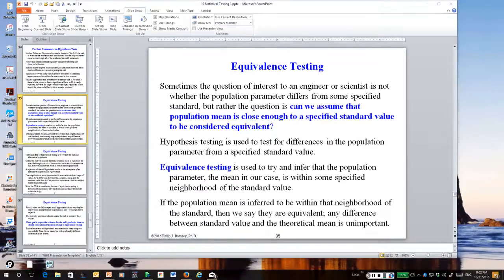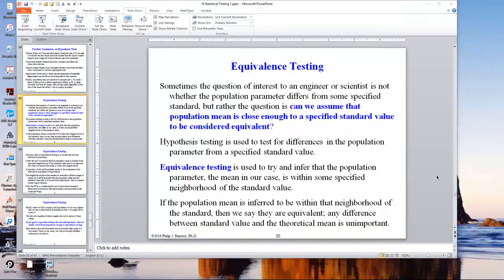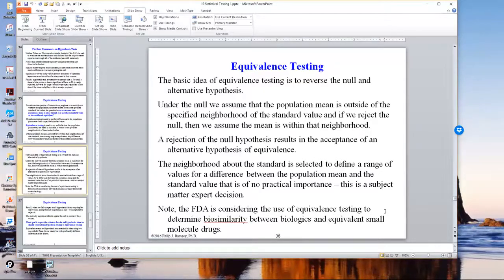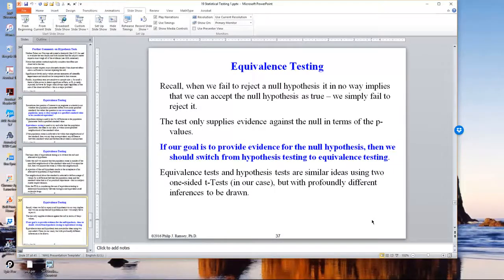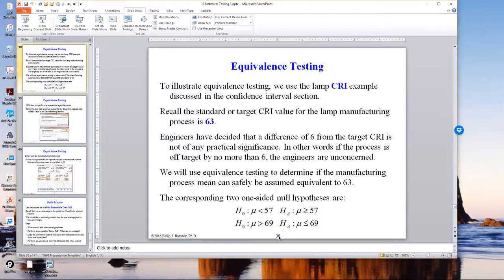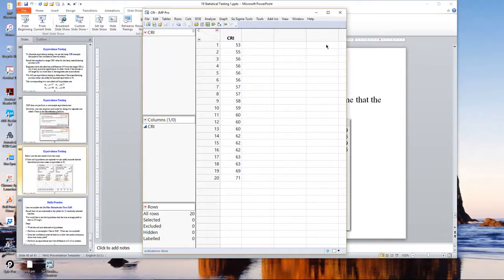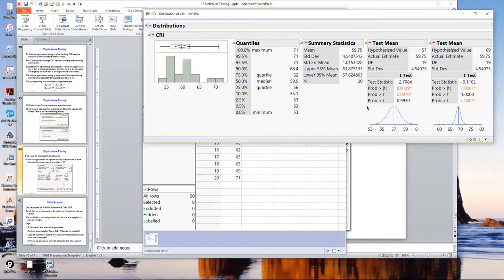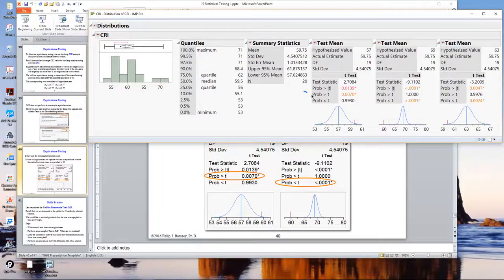27 One Sample Equivalence Testing